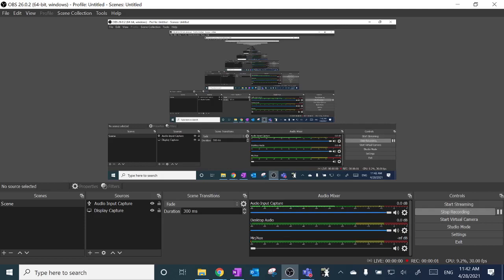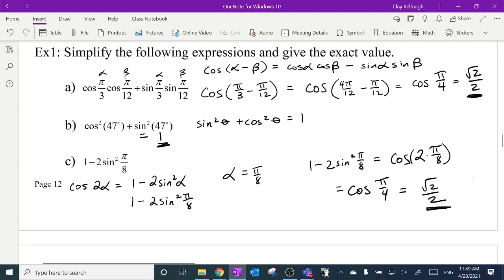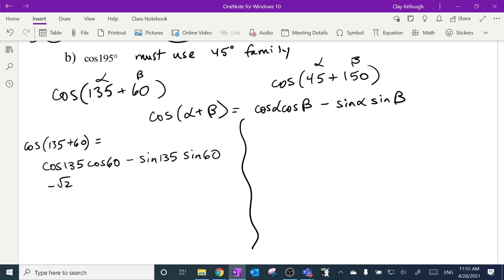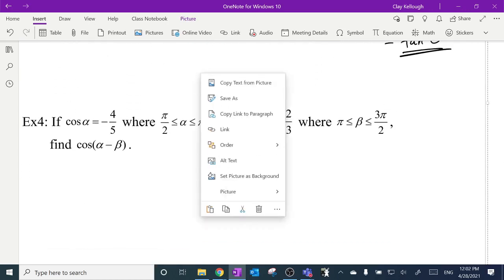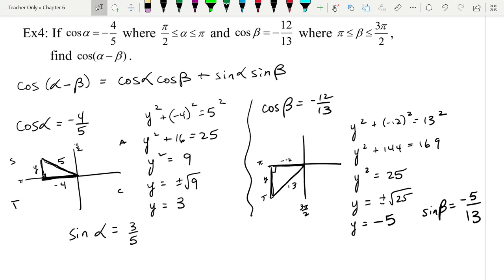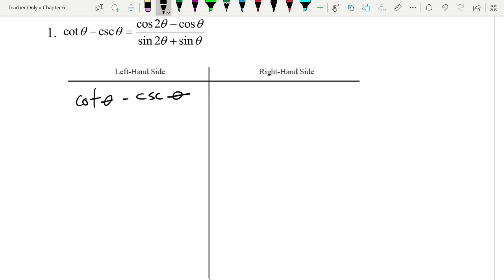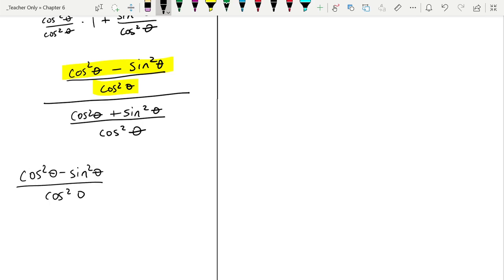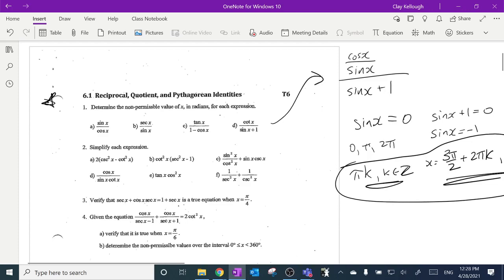MPC40S Lesson 6.2 - Sum, Difference, and Half-Angle Trig Identities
slot 1a class for Wednesday Apr 28. At the end of this video, I explain what is wrong with the answer key to the 1d problem on the 6.1 Assignment page. (Basically, pi/2 is NOT a non-permissible value for cot and I can prove it!)